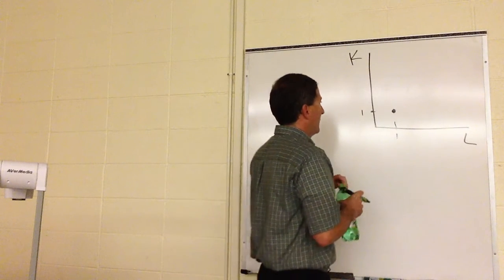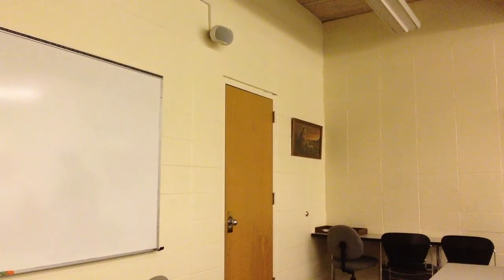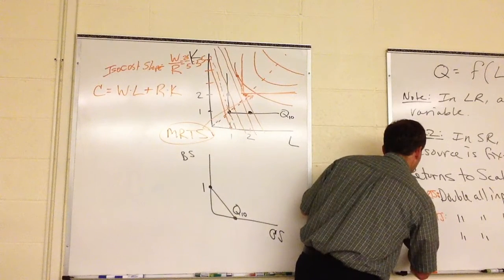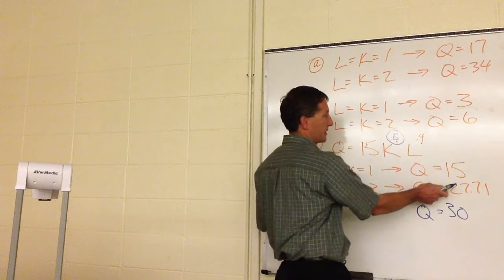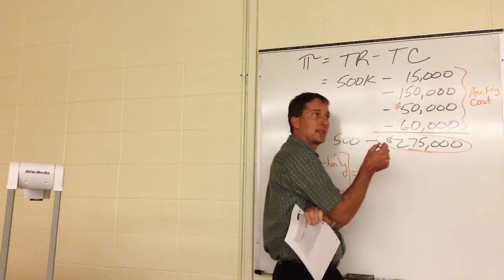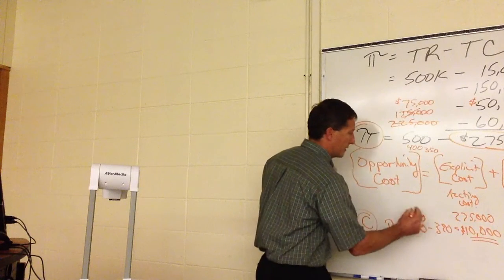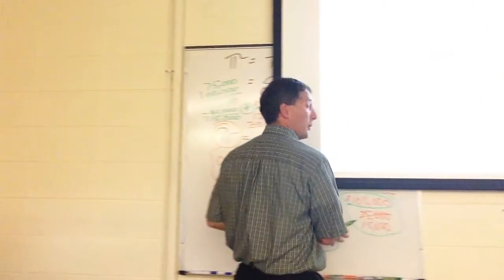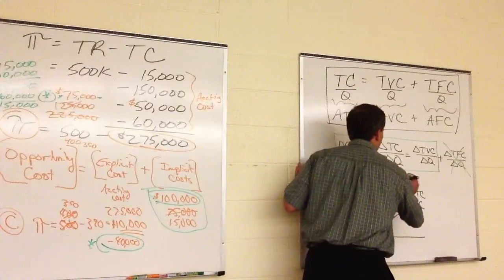Intermediate Econ 14 F13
0:00 Question from back of the chapter
11:00 Lecture - Returns to Scale
24:26 Work Problem 7.1  Economic vs. Accounting profit
39:10 Work Problem 7.2  Total, Variable and Fixed Costs